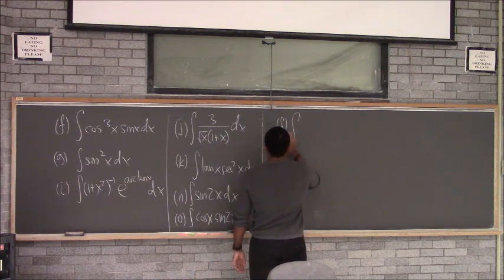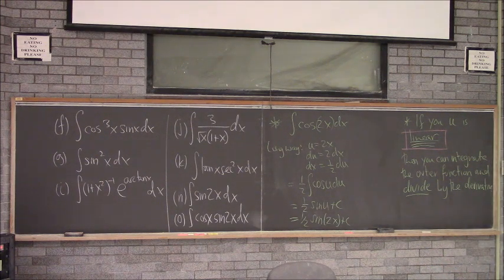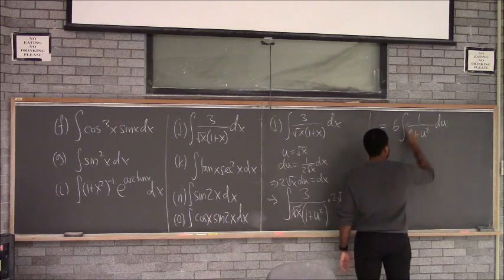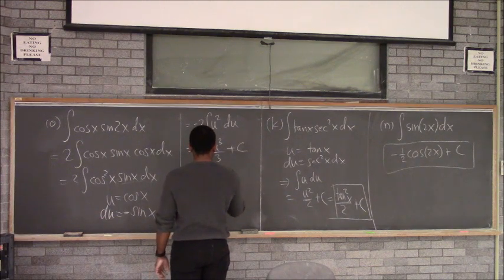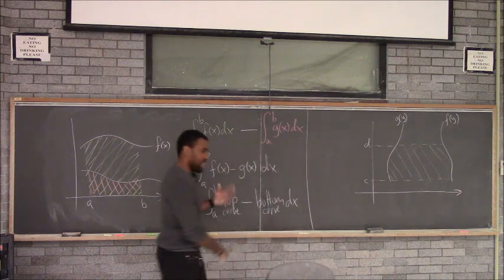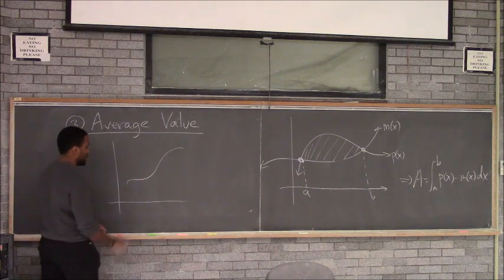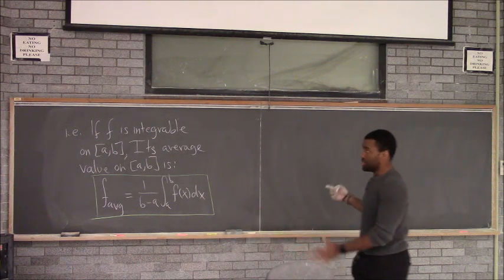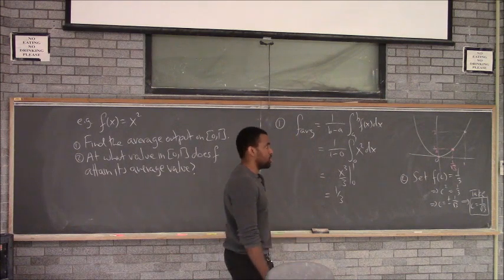Math 201 Lecture 26 - More integrals and their applications: Avg value; Area between curves; MVT